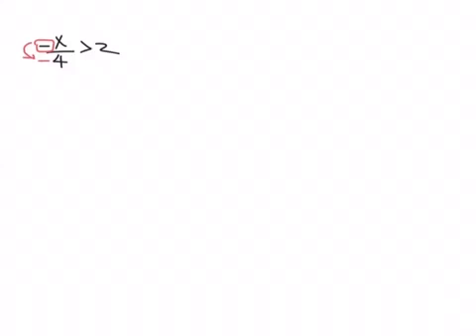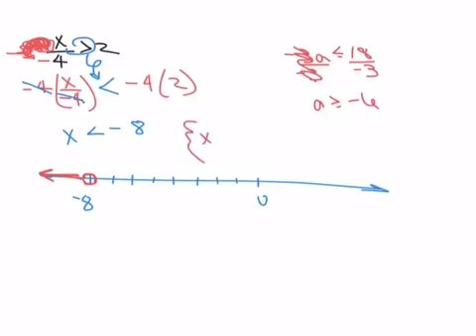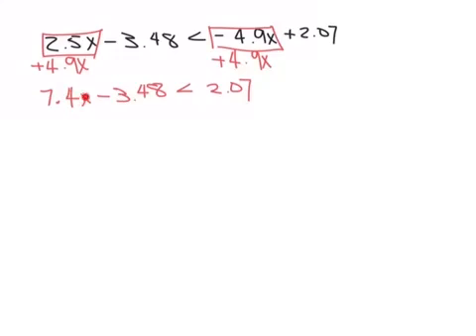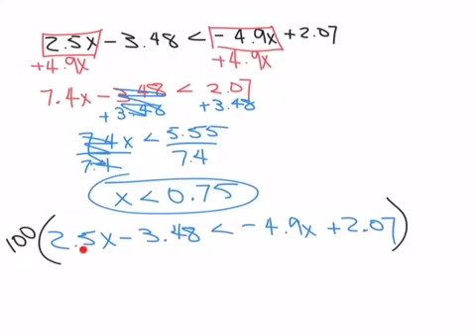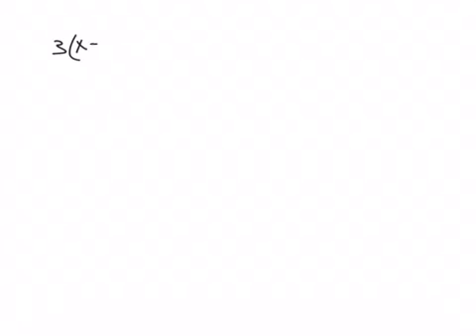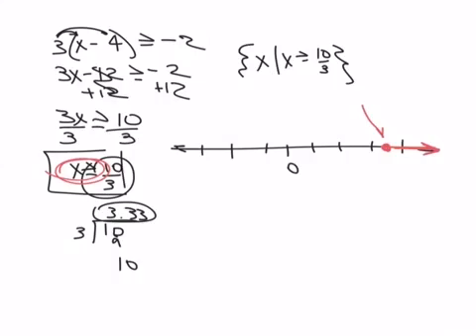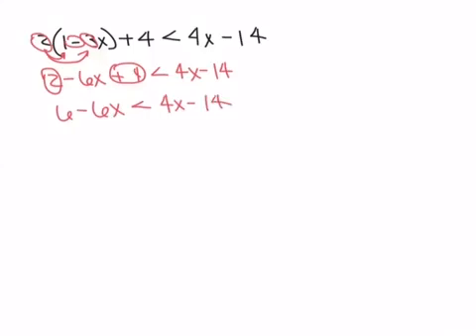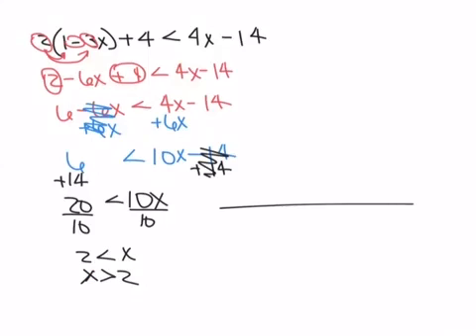2.8b kpc elementary algebra